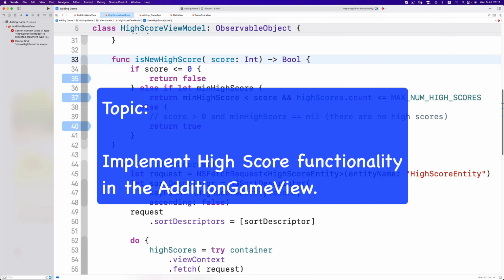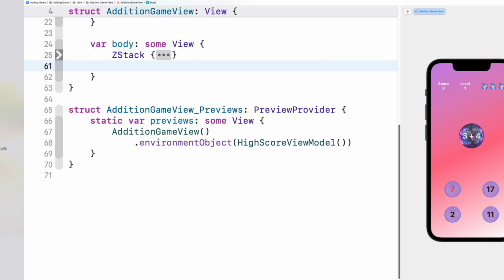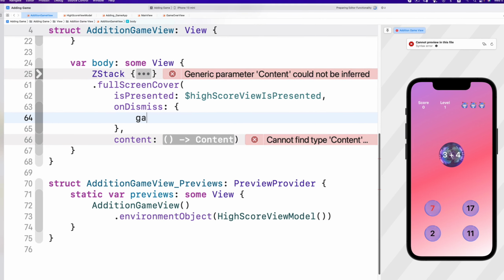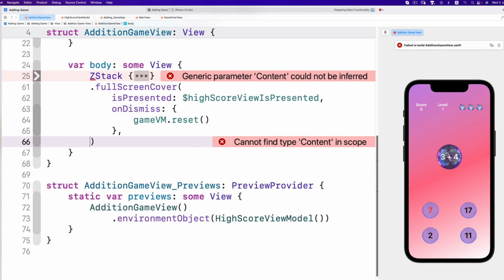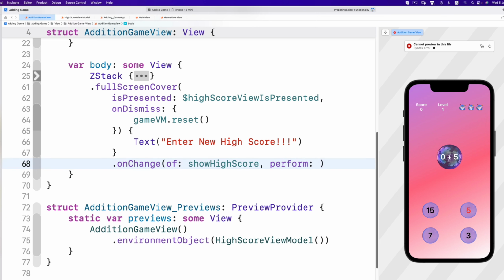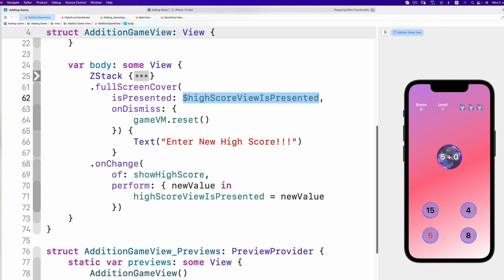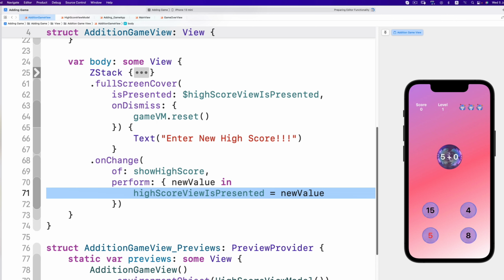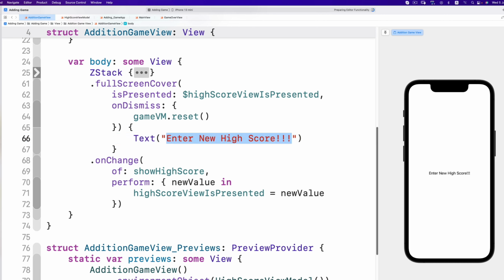New High Score in Game View